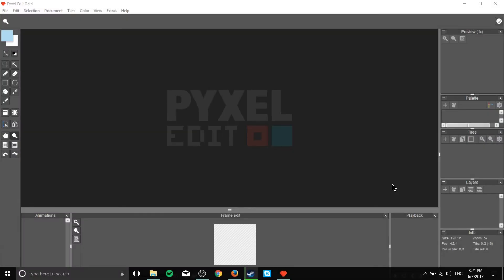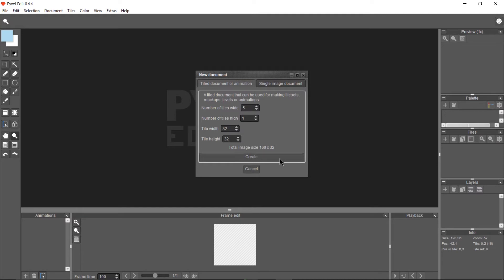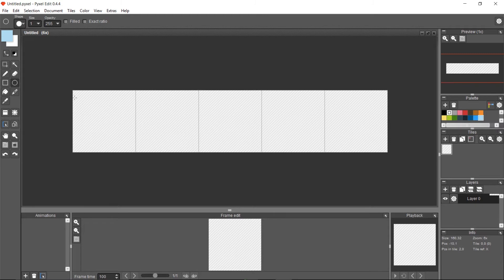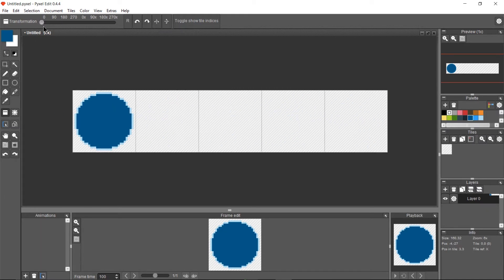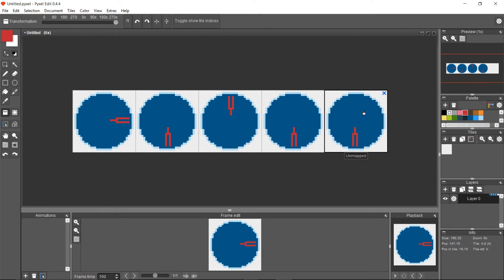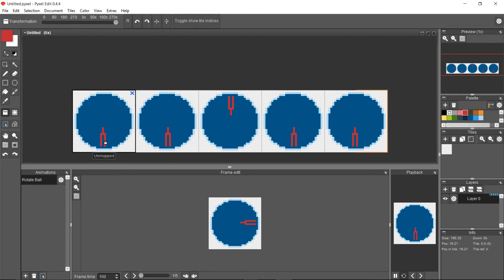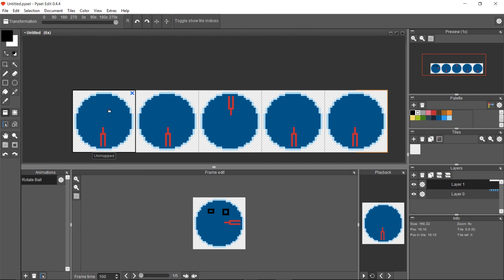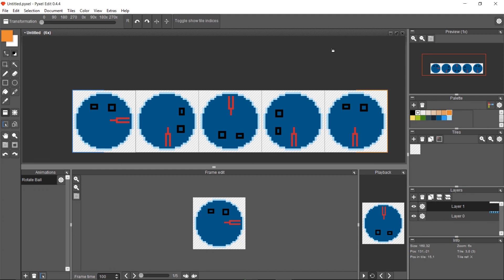Introduction to Pyxel Edit for Beginners - Basics of How to Make Pixel Art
Bitcoin: 17Pn5PifFmRkHRAqCZQAom1ZjCiSf7qJjJ
Ethereum: 0x6f2781F382952c8caCDbE99C46F07c265ab59627